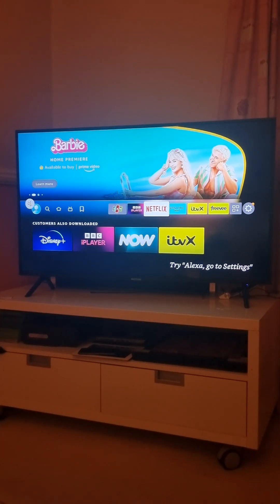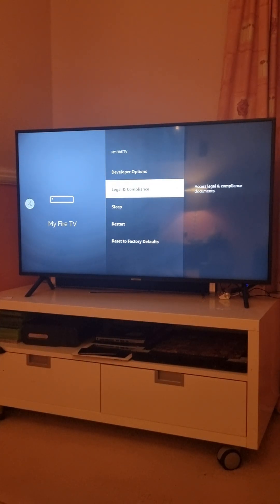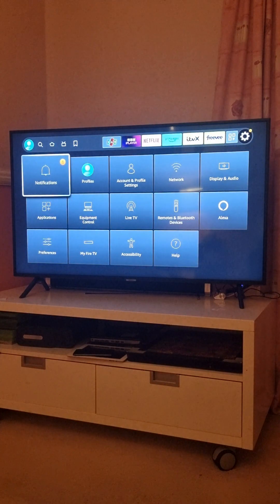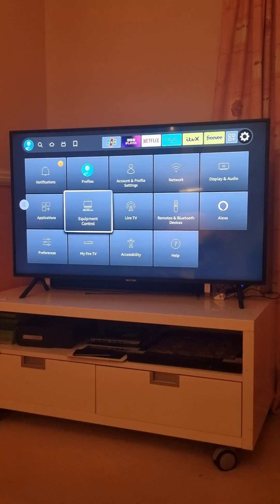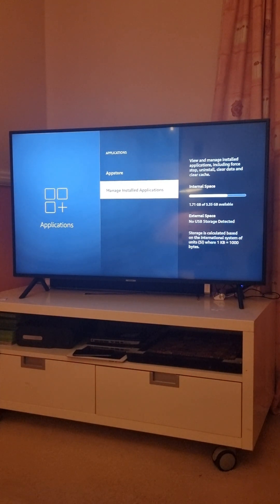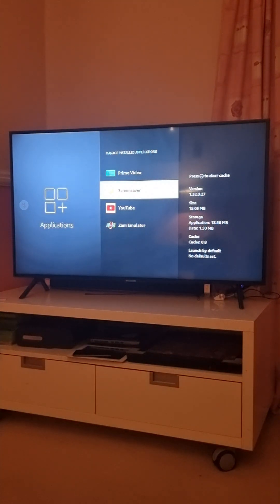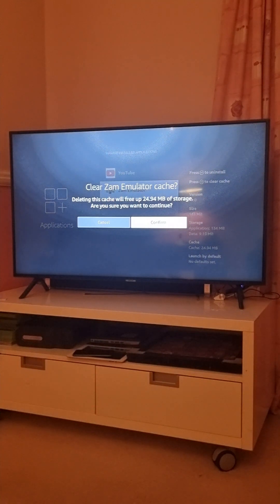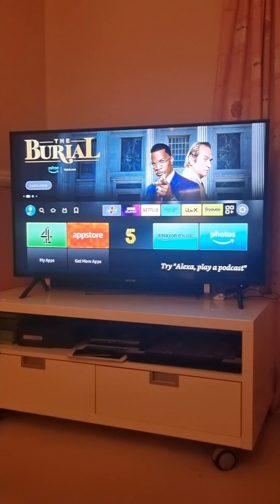how to fix Buffering on Amazon FireStick-How to Fix Slow Firestick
how to fix Buffering on Amazon Fire
Stick-How to Fix Slow Firestick